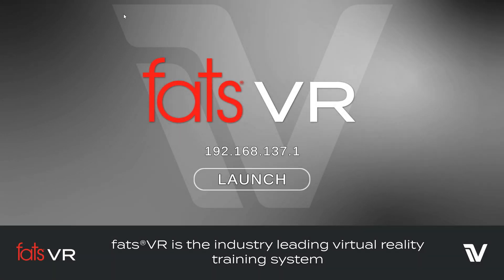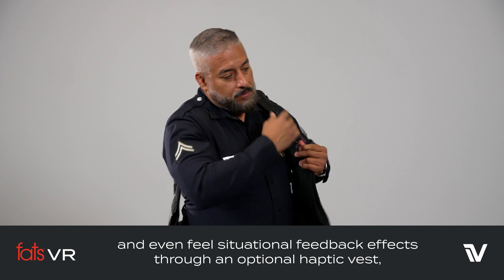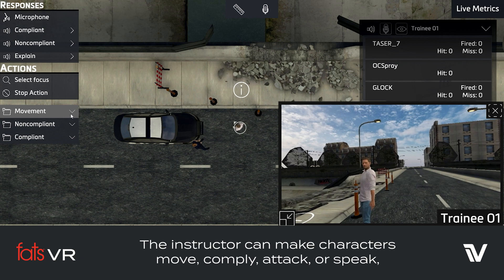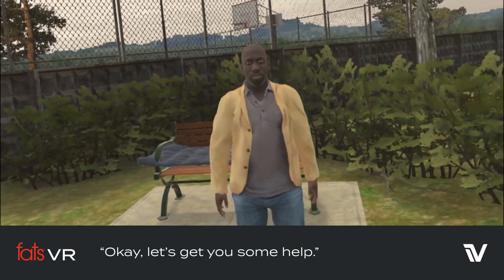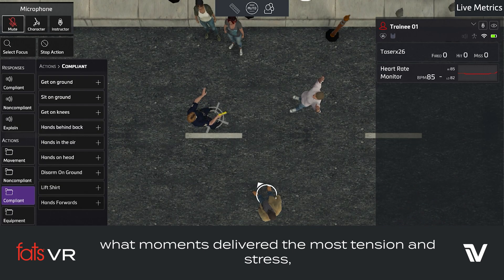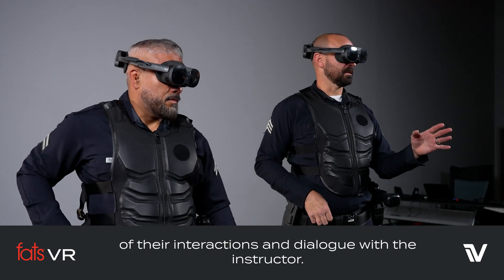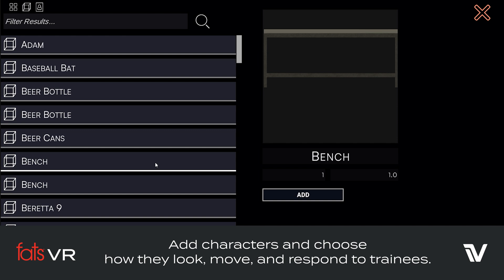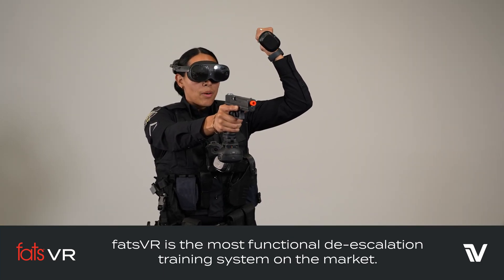fatsVR by InVeris - Virtual Reality Public Safety Training System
fats®VR by InVeris is an advanced training solution that uses virtual reality (VR) for critical, real-world preparation for de-escalation of force situations.